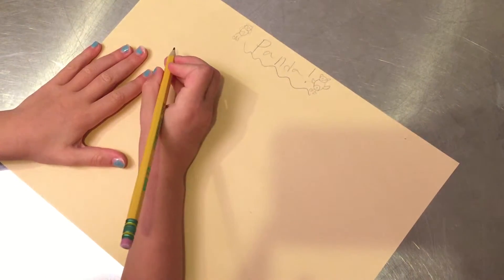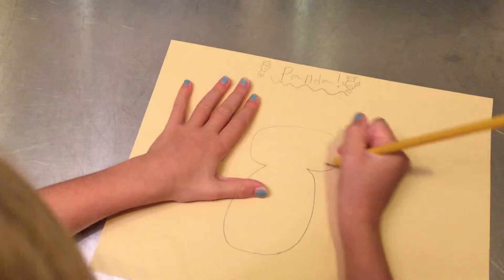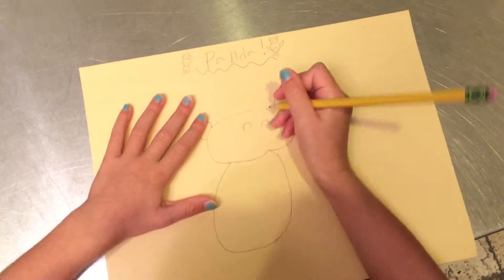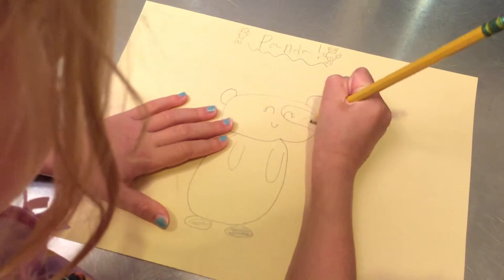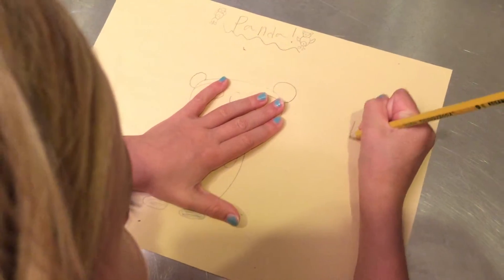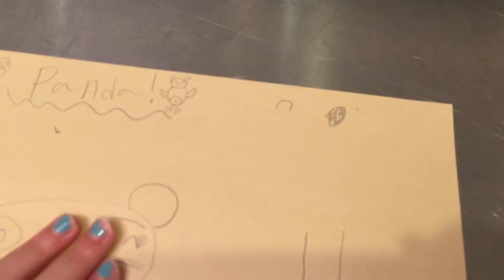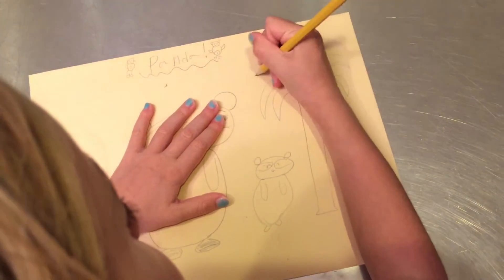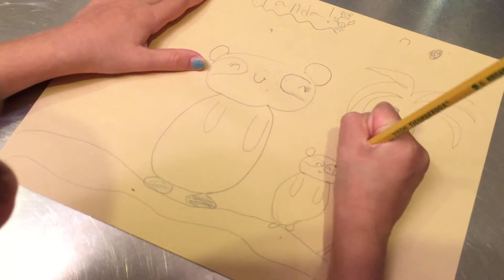So cute panda drawing.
How to draw a cute panda. For children starting to draw.